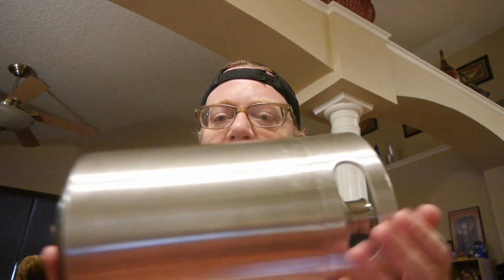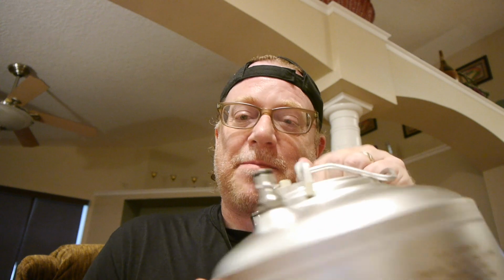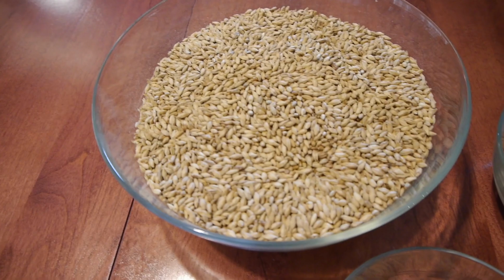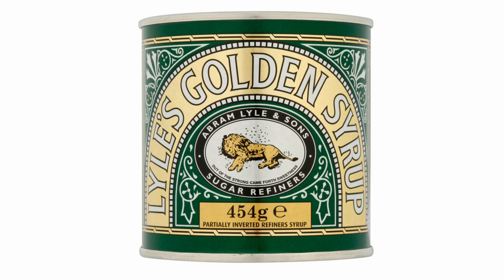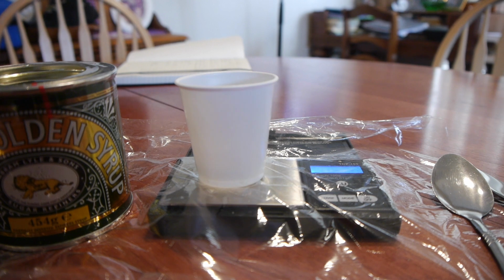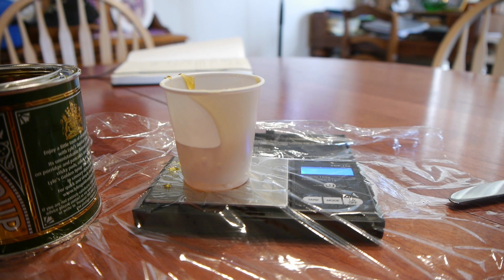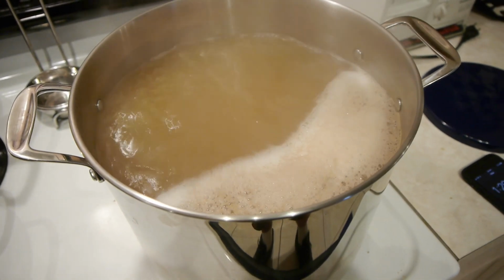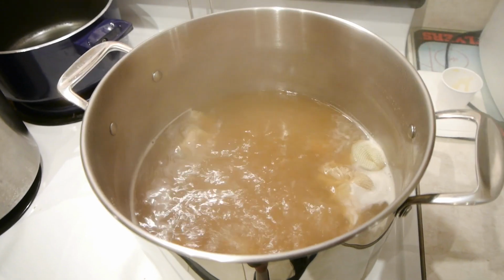Florida Pils All Grain Brew Day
My new mission in home brewing - make a refreshing full bodies beer specifically for the awful central Florida heat and humidity.

This is my first attempt - a German Pils grist, with Citrus forward hops, fermented with California lager yeast.

More series covering flavoring beer, yeast trials, themed beers, style challenges, local beer event, cask ales, Annie the Brewmutt Adventures and more!

This show is part of the NEOZAZ New Media network, find more fun